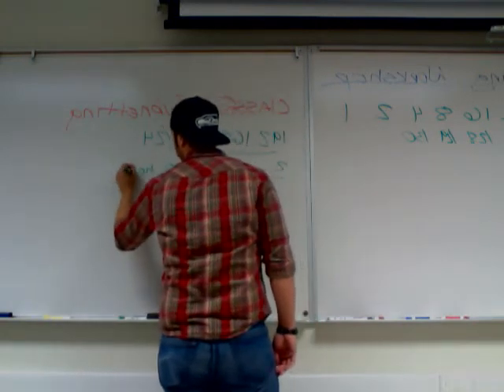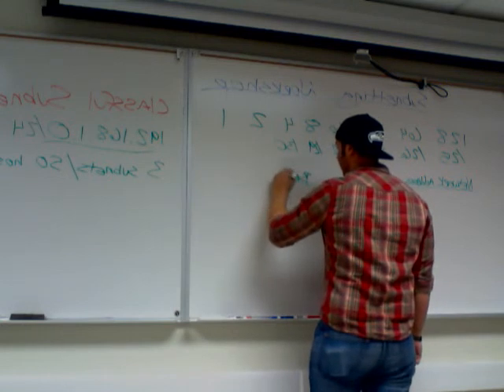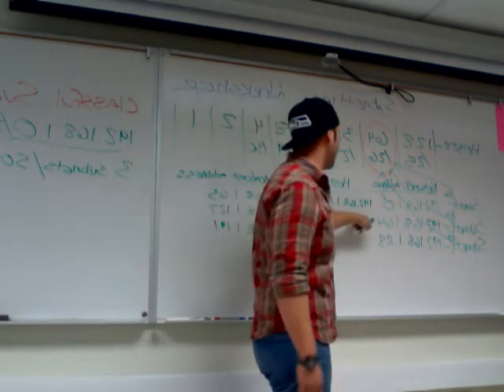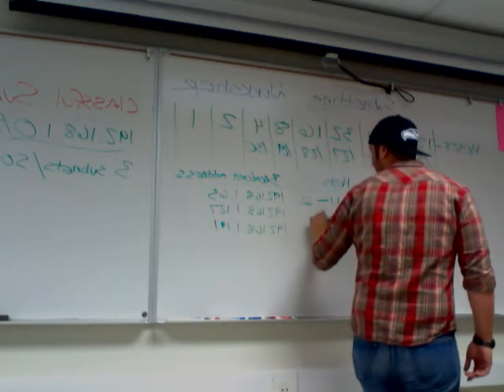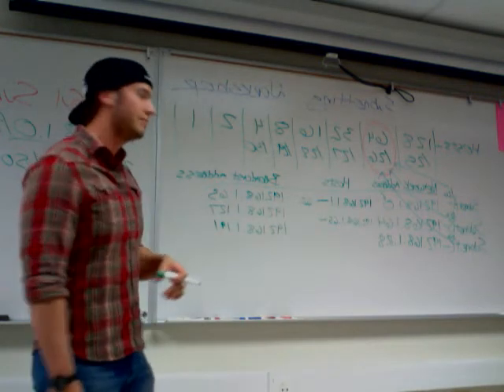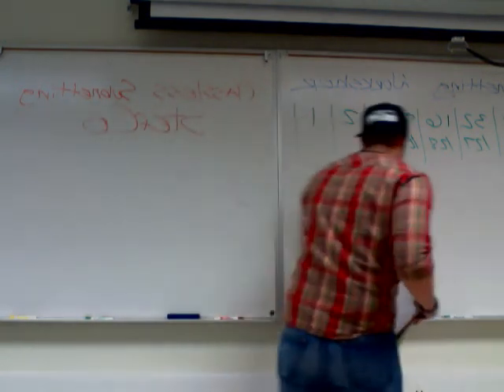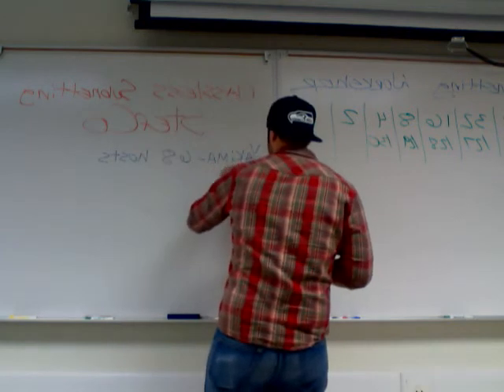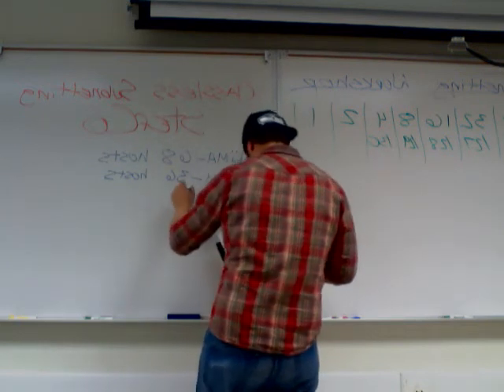Subnetting With Matt Hunter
YVCC IT Club President Matt Hunter presents his algorithm on subnetting specifically covering IT140 Stef Apperson's STEFCO project.
Video By Crystal Carson